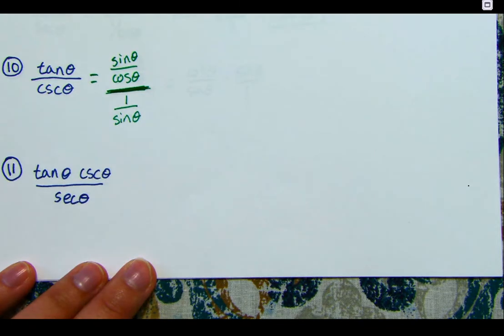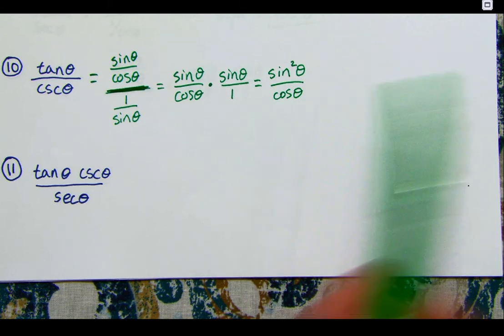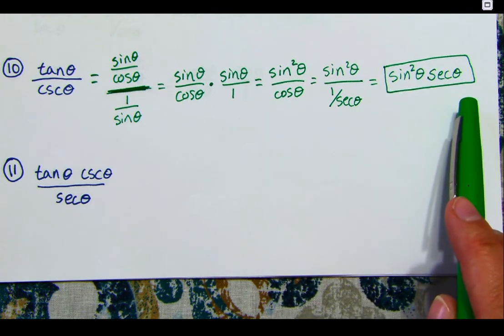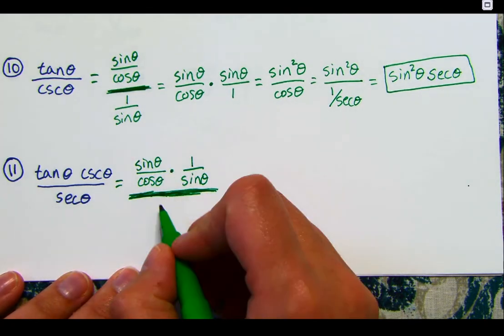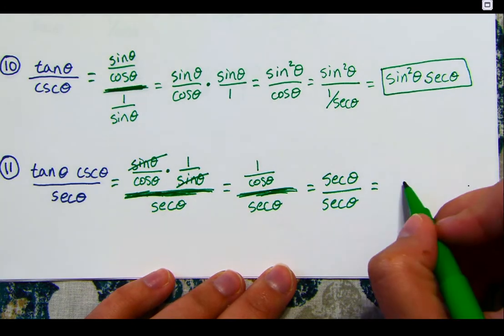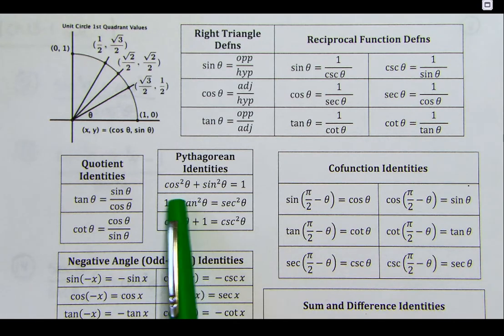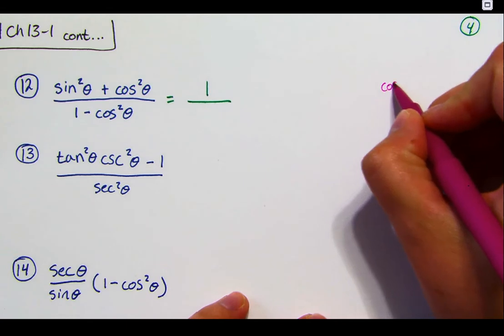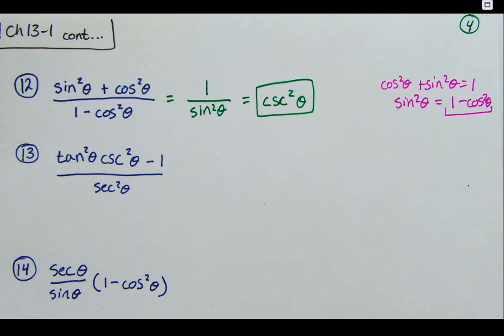Algebra II Ch13-1 Part F - Simplifying Trig Expressions Part 2